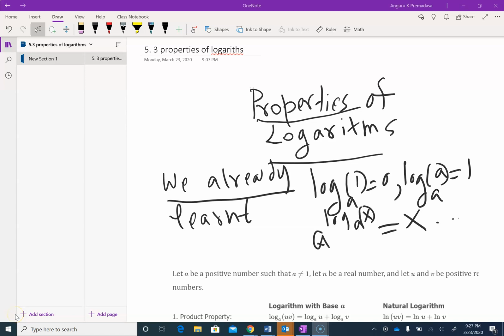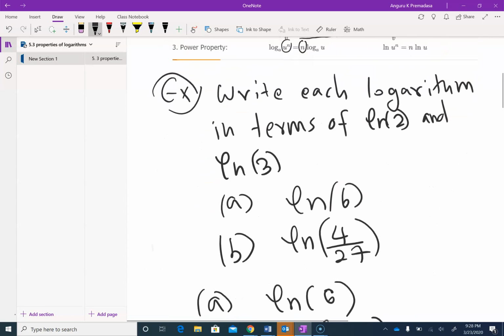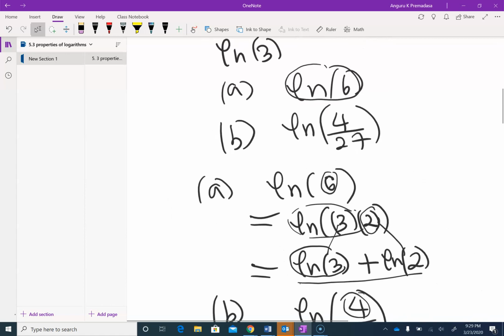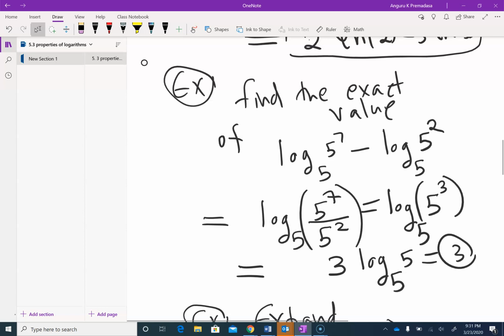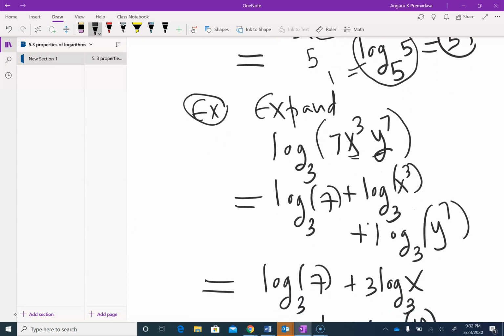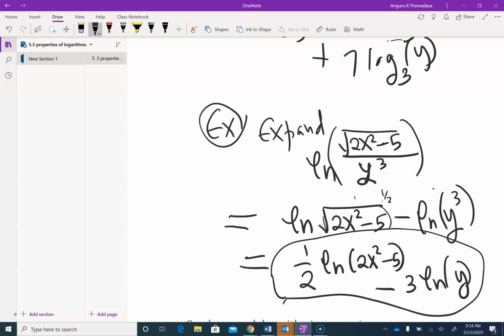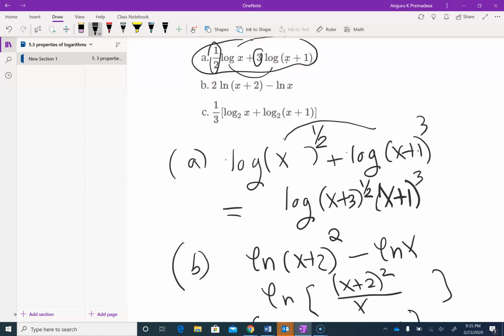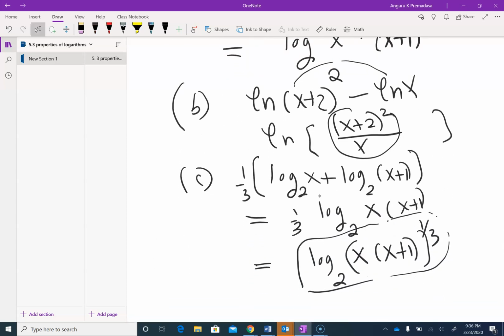5 3 Properties of Logarithms